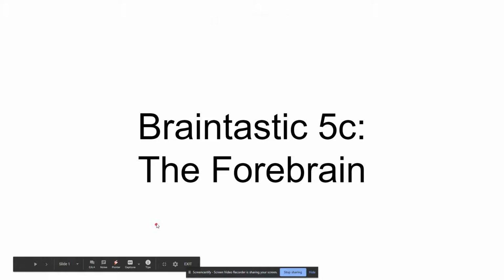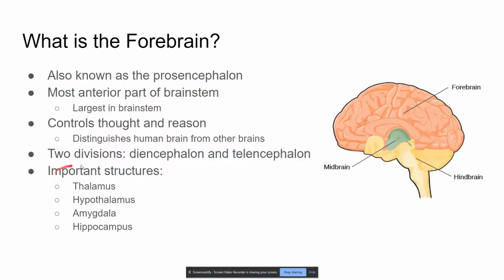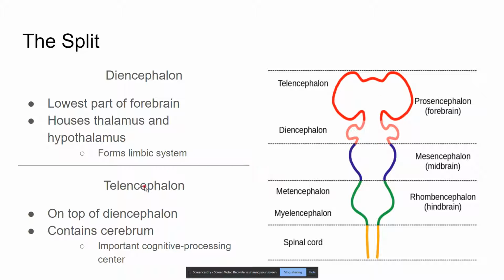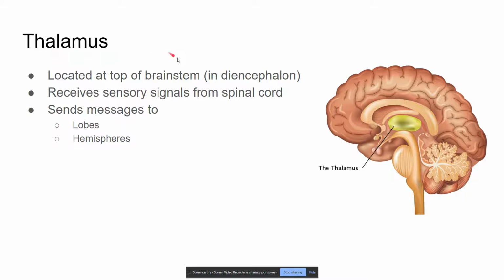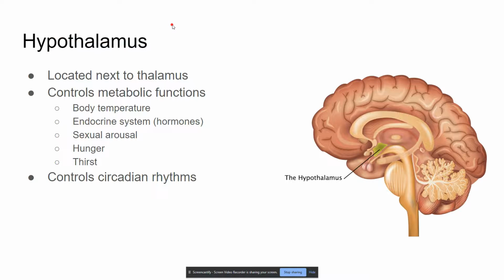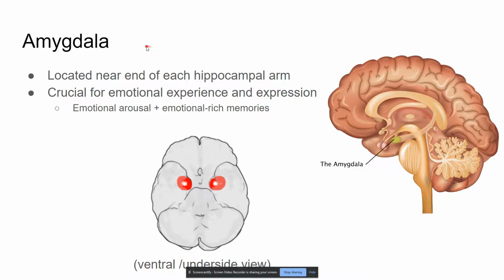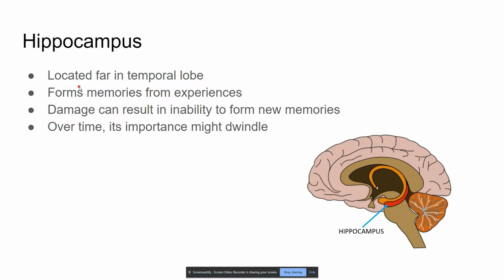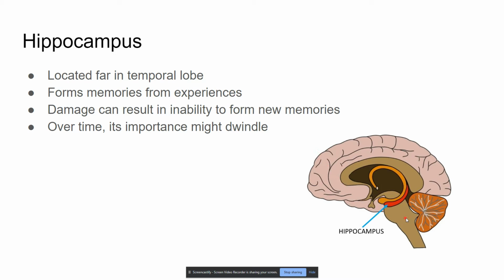All About the Forebrain (Braintastic 5c)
This video is about the forebrain of the brain. This is the last video of this series. Hope this helps!